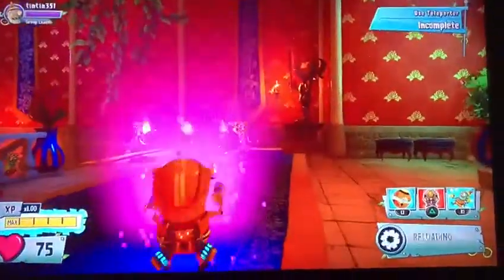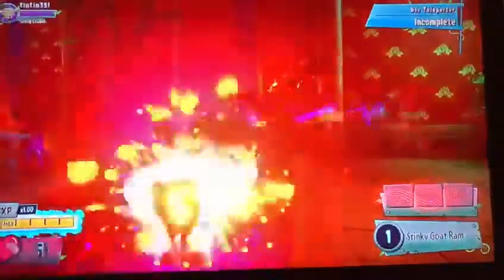How to glitch out of the world part3